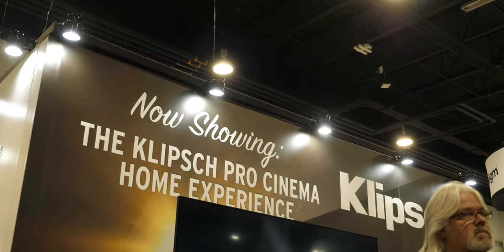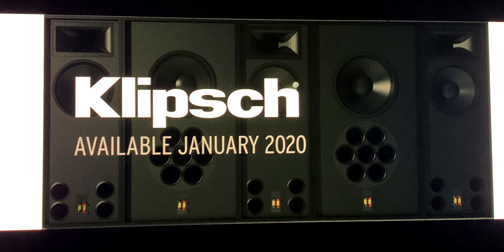Klipsch Behind The Screen, SkyHook Cinch, and KVA In-Wall Amplifiers | CEDIA 2019 Booth Video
Check out Klipsch's new "SkyHook Cinch", new KVA in-wall amplifiers with Alexa Support, and new Behind The Screen Modular Pro Cinema Speakers (BTS).  Click Show More for details!

Behind The Screen Residential Theater Solutions:

For decades, Klipsch has been a leader in professional cinema sound around the world. Home theaters deserve cinema-quality sound, too.  Therefore, Klipsch has adapted its Pro Cinema speakers for home use and will offer a modular system as an easy-to-order and install bundle. This is the only Pro Cinema Speaker system designed
exclusively for the home that comes in one bundle/part number. At just 20.5” deep, this shallow-depth the system fits medium to large dedicated home cinemas and media rooms.

Premium cinema speaker solution for medium to large dedicated home theaters and media rooms.
• Order a single part number - Includes LCR with 3” compression drivers, 15” woofers, and two 18” subs
• Modular design fills the entire space behind acoustically transparent screens (133”, 160” and 180”+ screen sizes)
• Shallow depth (20.5” deep)
• Horn-loaded passive or active (crossover) bi-amp solutions
• Designed to work with 16:9 or widescreen formats
• Engineered and built in Hope, AR
• Easy system design – complete Dolby Atmos capable packages for rooms up to 5000 square feet
• Ala carte solutions for complete customization in design

Pricing Est. US MSRP
 133” Screen System $15,000 / system Estimate
 160” Screen System $25,000 / system Estimate
 180” Screen System $35,000 / system Estimate
Available January 2020

SkyHook Cinch:

Not only does SkyHook Cinch deliver a patented, fully automatic, self-adjusting installation system designed to simplify and reduce installation times by up to 75%, it now ensures an even more flush
speaker installation when the ceiling and/or wall has slight leveling flaws.

Simply install the speaker, make sure it's secure by pressing each red dot, and then, if necessary, use a Philips head screwdriver to turn each dogleg a quarter turn to further tighten the speaker to the
surface.

Applies to the following products:
Professional Series Reference: PRO-14RC, PRO-14RW, PRO-24RW LCR
All Designer Series
All Custom Series

KVA Echo Input Amplifier:

The Klipsch KVA-40 and KVA-110 Echo Input Amplifiers allow users to control external passive speakers using Amazon Alexa voice control. The patent-pending customized housing powers an Amazon Echo Input and mounts clean and flush to a wall. Both models feature built-in amplification powerful enough for up to 4 speakers, and the exclusive ultra-slim design fits cleanly into either a double gang box or retrofit with a depth of less than 1.75”. This single-room audio solution is a great value add to the smart home installation and is so easy to install that any low voltage integrator or competent DIY’er can do it.

 Two Models:
1. KVA-40 – for the DIY’er
 -Built-In 2 x 20-Watt amplifier
§ Easy connect power supply plate
§ Paintable, flush mount faceplace to easily blend into surroundings
§ Easy mounting with less than 1.75” depth
• Retrofit dogears or double gang box installation

2. KVA-110 – excusive for the custom installer with all KVA-40 features plus:
§ Built-in patent pending 2 x 55-Watt amplifier
§ Optical digital/3.5mm analog input, subwoofer output wall plates included

Pricing KVA-40 US MSRP $149 each – Available October
KVA-110 US MSRP $249 each – Available November

7-Channel AVRs
9-Channel AVRs
4K HDMI Cables